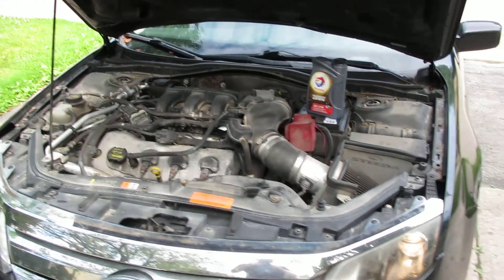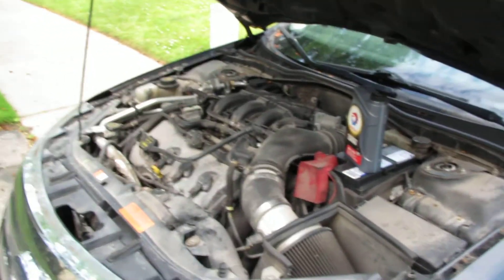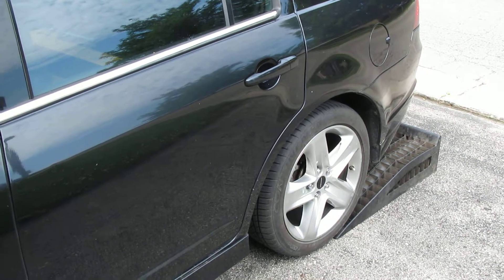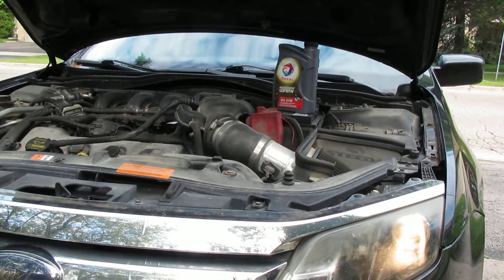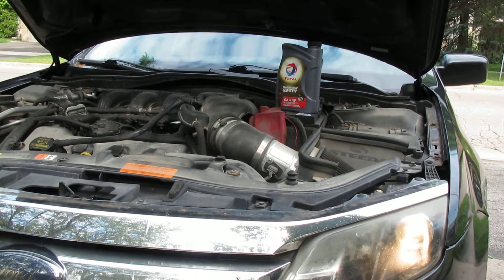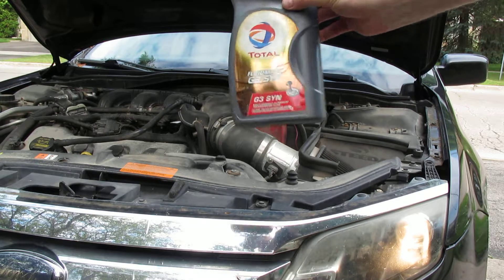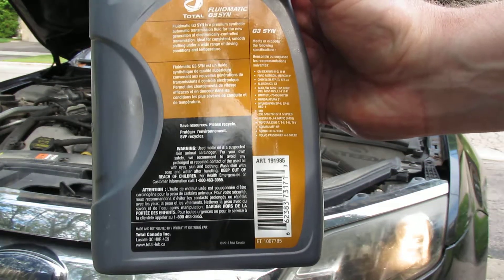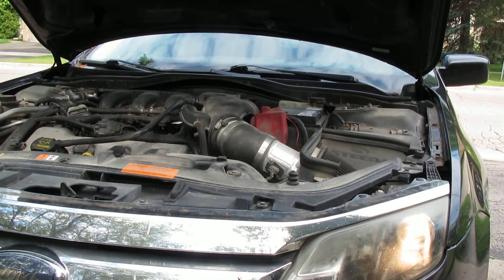How to check , fill and top up transmission fluid quick and easy!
In this video I show you the steps involved to check your transmission fluid level and add fluid if required.

The vehicle I am working on is a 2010 Ford Fusion Sport 3.5 Liter.  This vehicle has and Aisin 6 Speed Automatic that requires Type T-IV fluid, which is typically used in Japanese Import Vehicles.  This fluid can be hard to find at local parts stores, and is very expensive from the dealer.

The steps involved are the same on most vehicles.